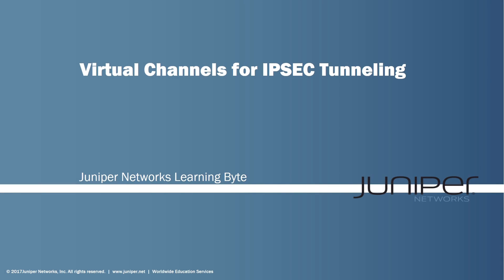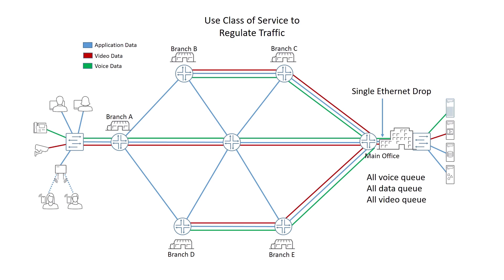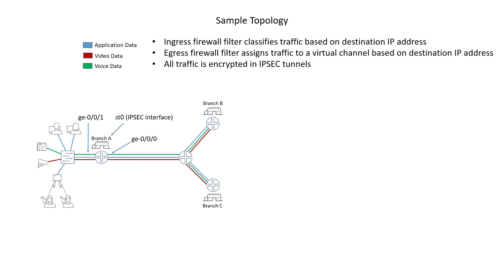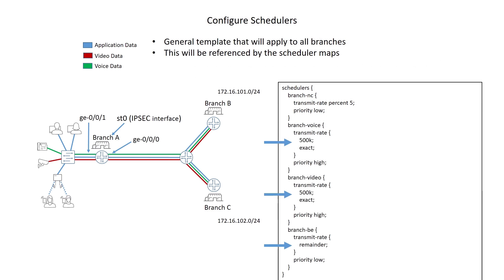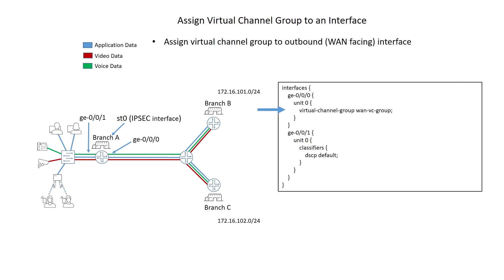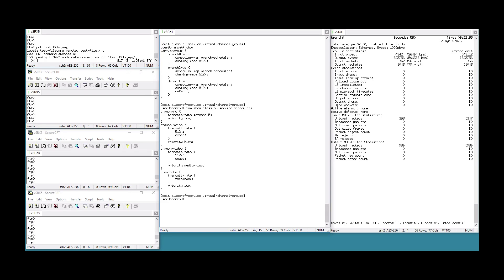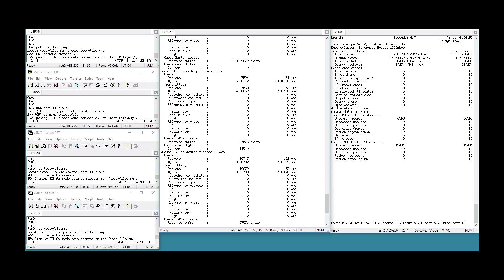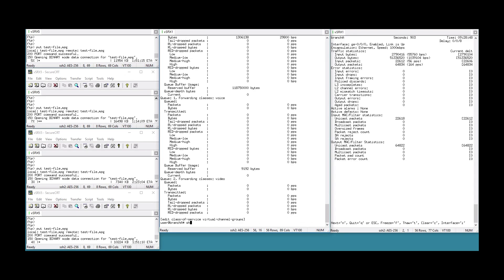Virtual Channels for IPsec Tunneling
In this Learning Byte, we will discuss the deployment of virtual channels on a shared interface with IPsec encryption.

Presenter: Mark Postma
Relevant to Junos OS Releases: Junos 15.1X49
Relevant to Juniper Platforms: SRX Series for the Branch

• On-Demand Training: Take a hands-on course…now!